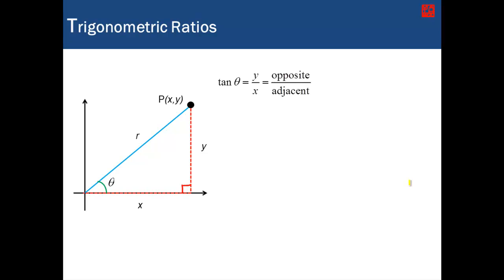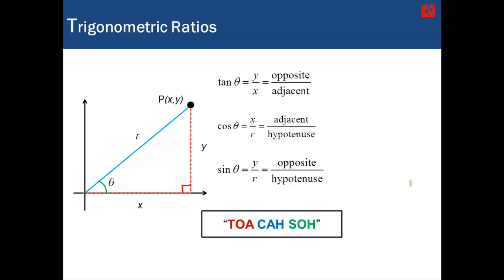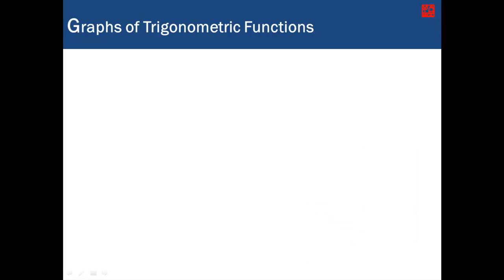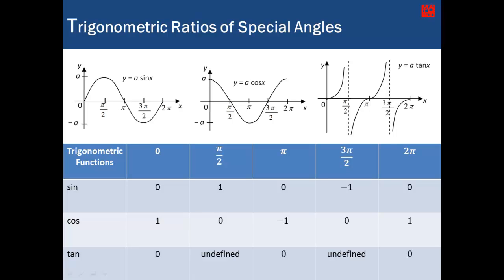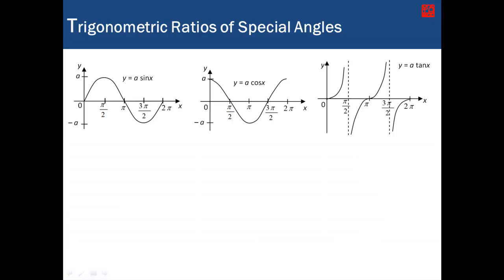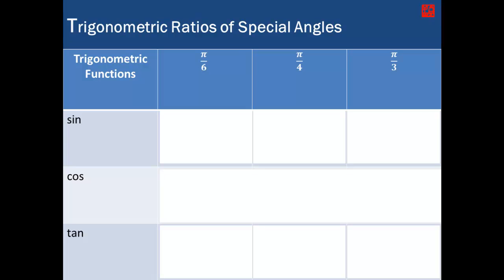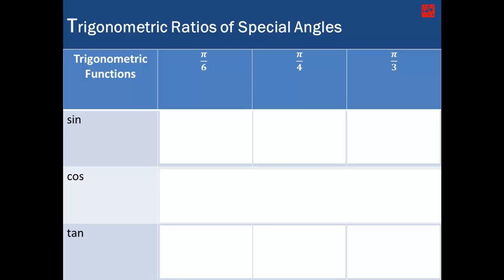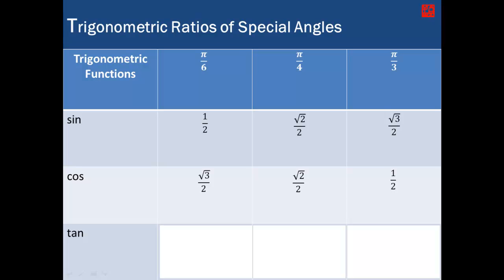Trigonometry Secrets Unveiled in 10 Mins)